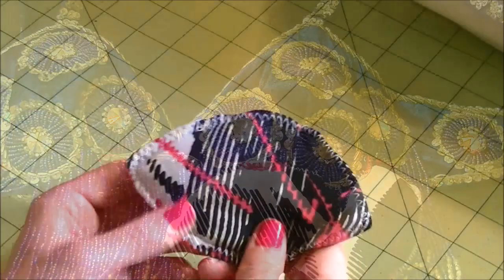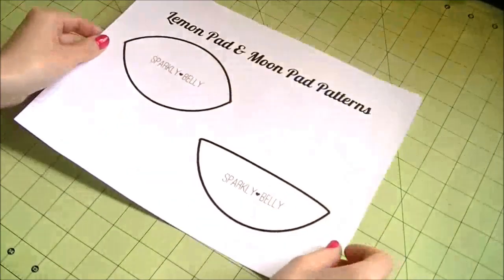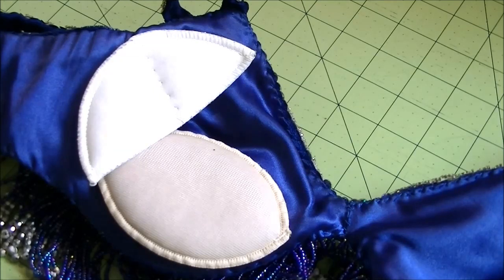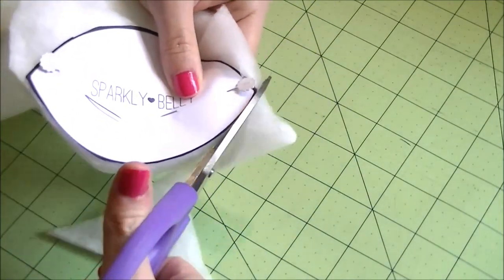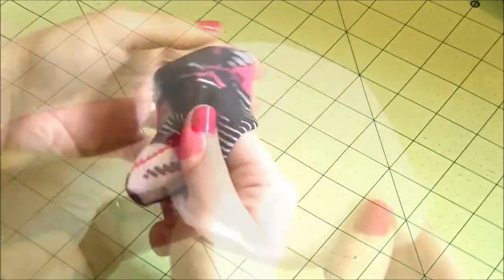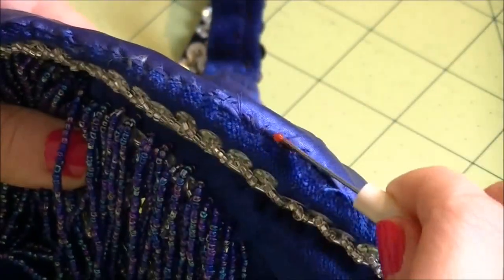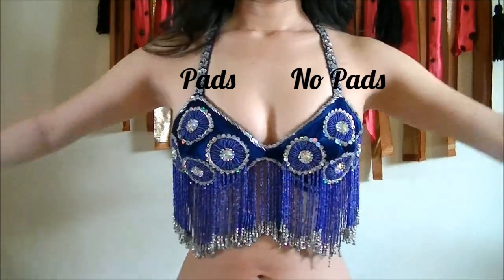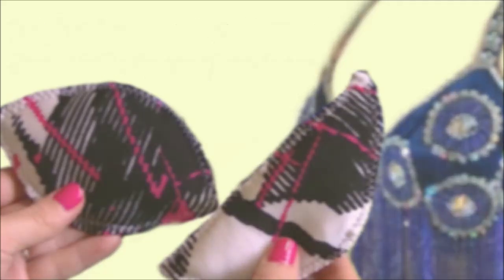DIY Bra Inserts / Bra Pads for Belly Dancers and everyday use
Washable and removable bra inserts! Get your free patterns for the lemon pads and moon pads

As belly dancers, or as girls for that matter, we have times when we just want to fill up those bra cups for looks and comfort. It's like makeup for our faces... we want to enhance our beautiful features. :)